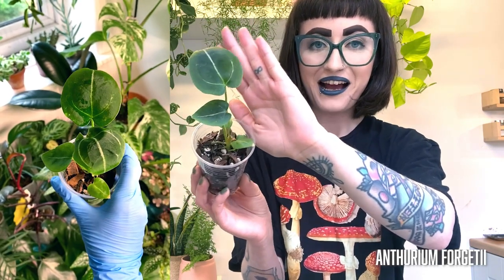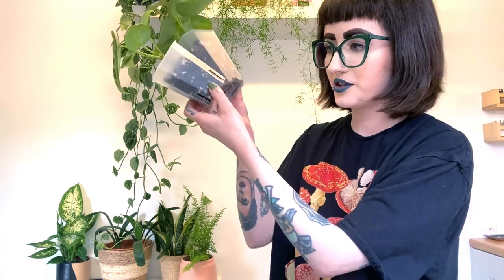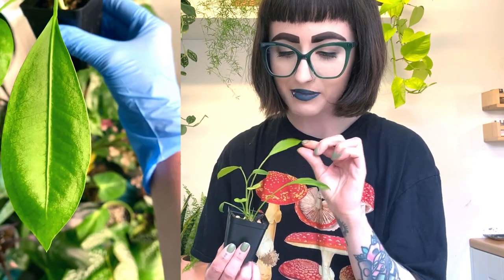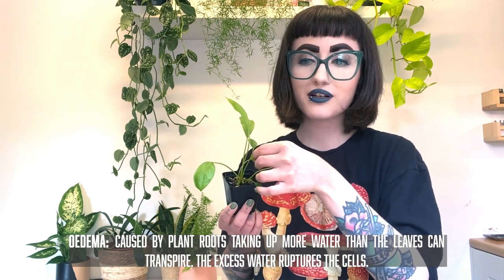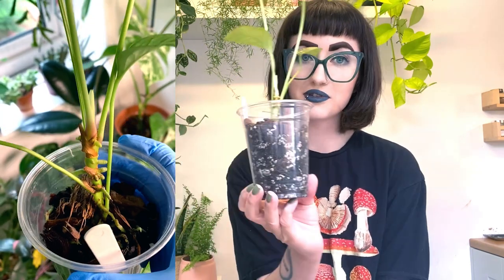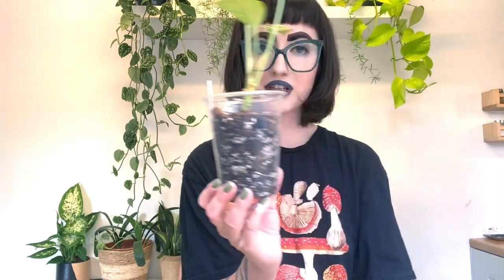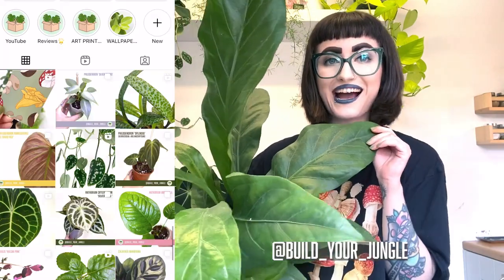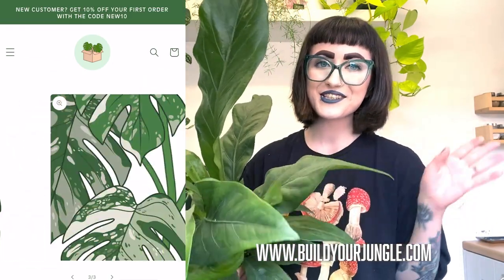MY ANTHURIUM COLLECTION! 🌿 Rare & Common Species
Today I'm talking all about my Anthurium, the genus I'm currently obsessed with! 🪴A little background on this one... I was in the process of editing this video when my computer broke (about a month ago) and I lost my editing progress. When I replaced my laptop, I knew I'd have to re-edit everything, so I put off releasing this one. Usually, my videos are released in chronological order, but I thought it was still worth editing and posting as I often get asked a lot of questions about Anthuriums on Instagram.

:) What's your favourite Anthurium? I'd love to hear about it in the comments down below.